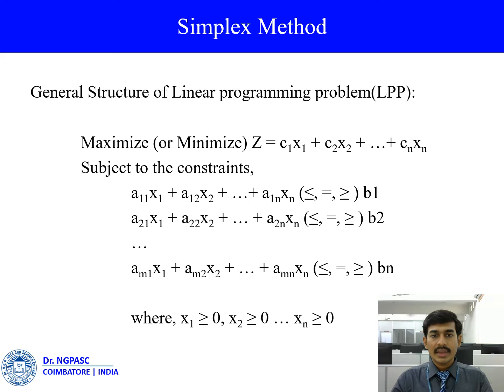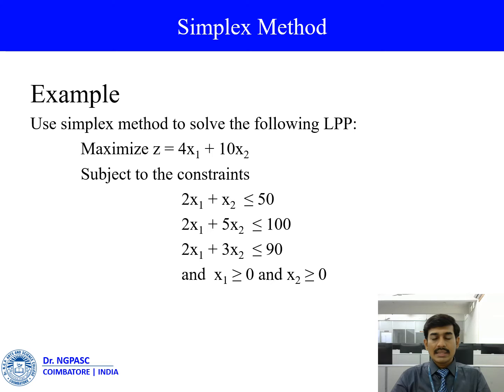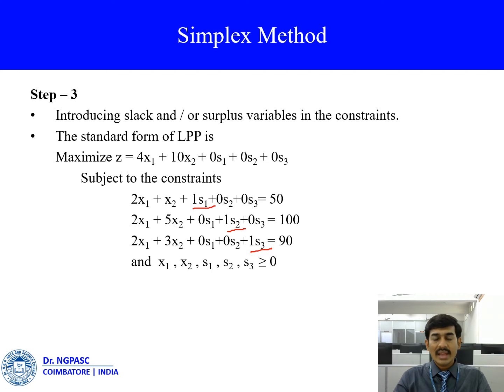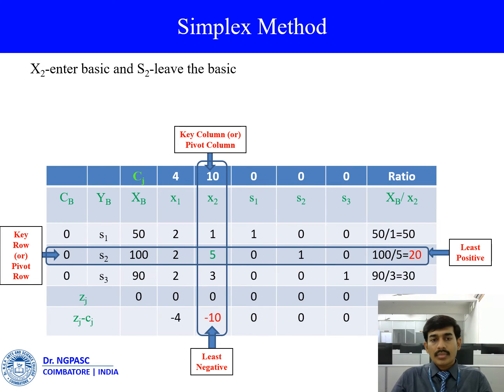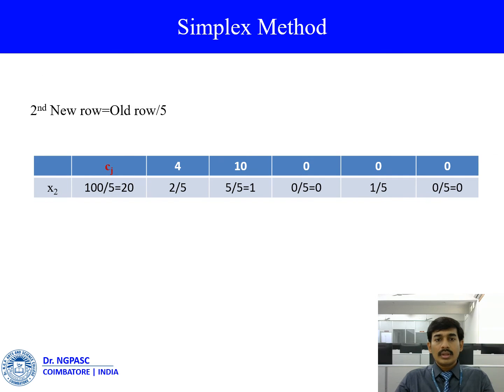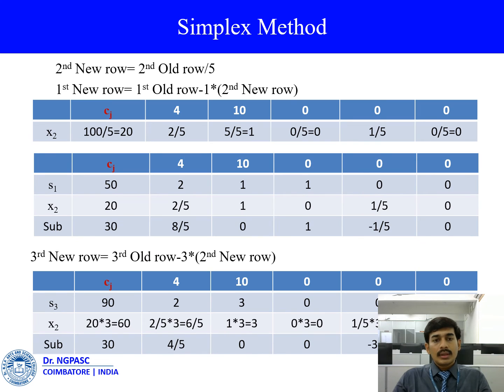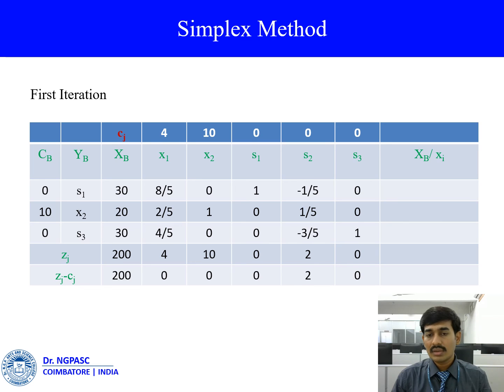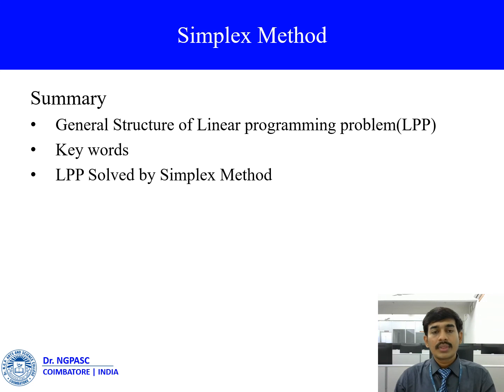Simplex Method_Operations Research